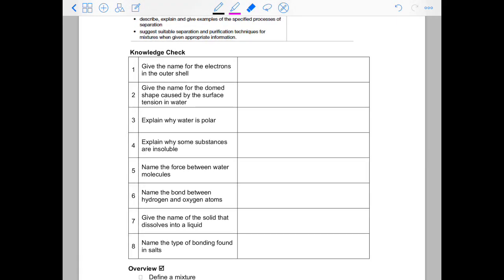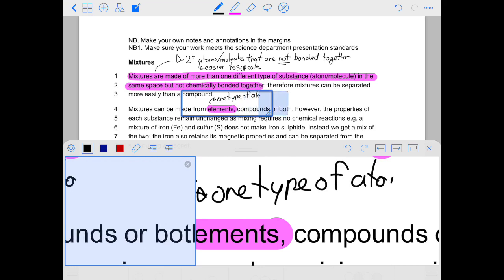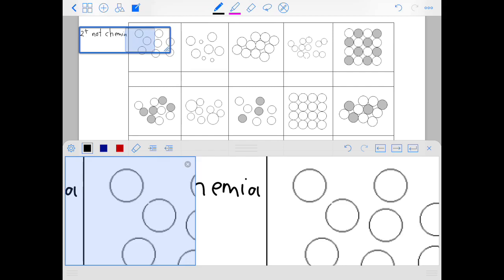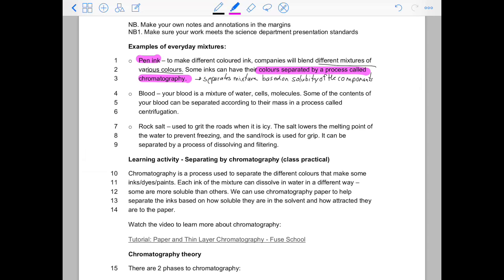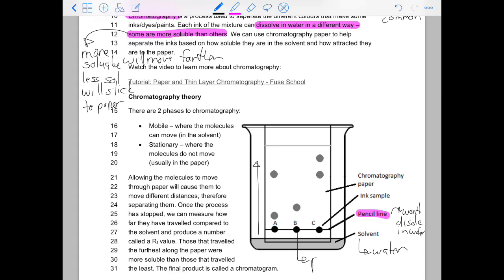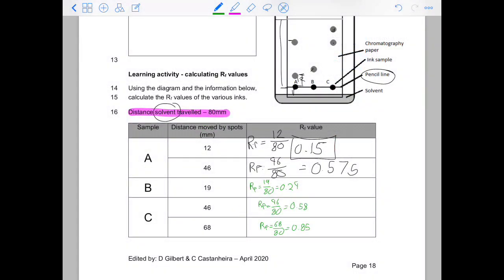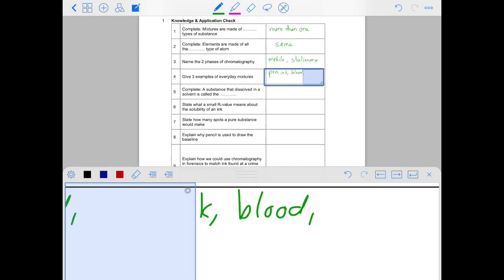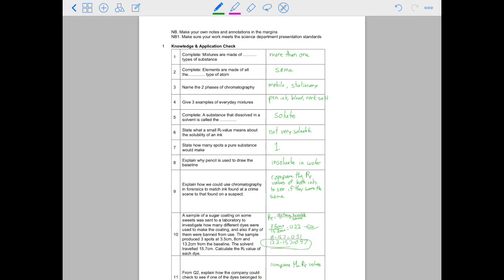Atomic Structure - L14 Mixtures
Watch the following videos when instructed during the video:
3